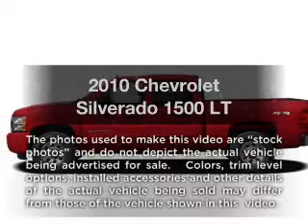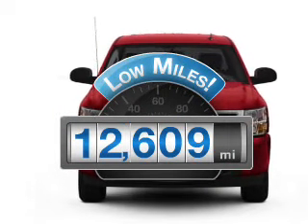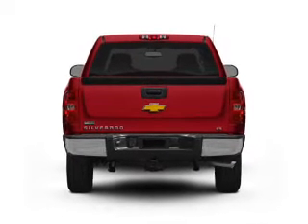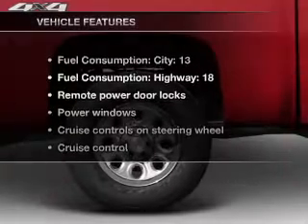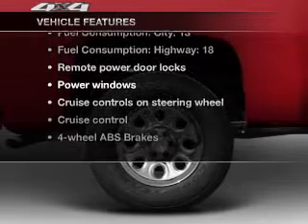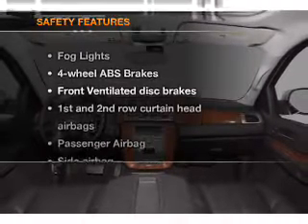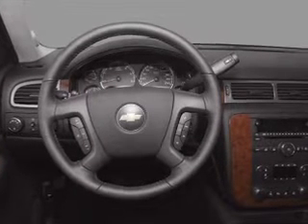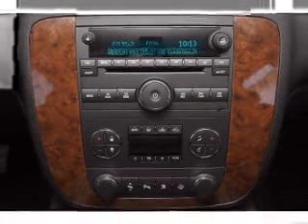2010 Chevrolet Silverado 1500 - Englewood CO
Year: 2010
Make: Chevrolet
Model: Silverado 1500
Trim: LT
Engine: 5.3 liter 8 cylinder 16 valve
Transmission: Automatic
Color: Blue
Mileage: 12609
Address:
4955 South Broadway